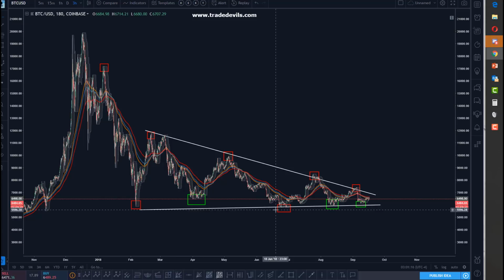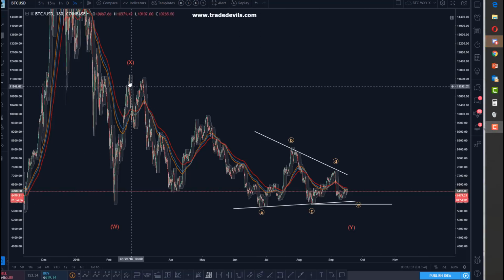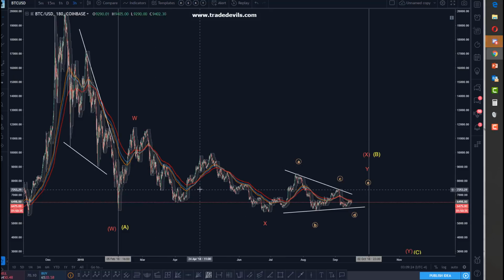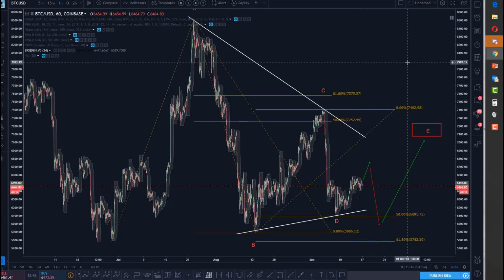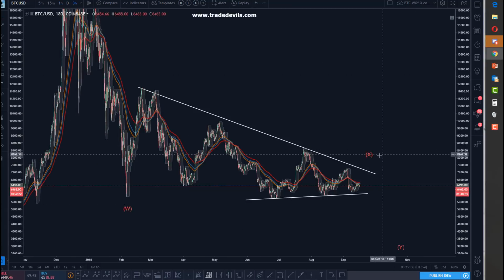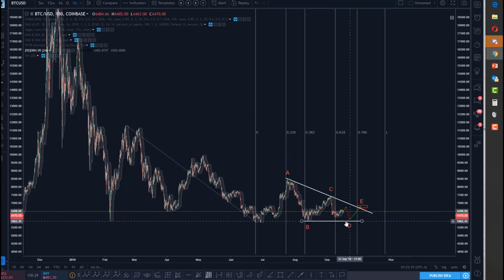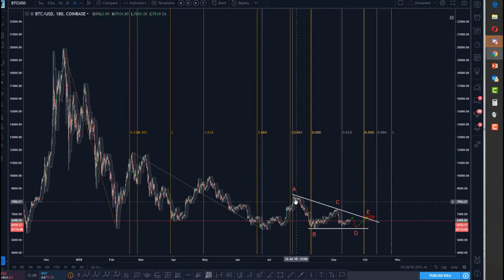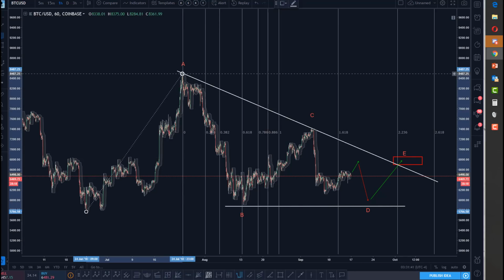Bitcoin Technical Analysis : Gotta Be a Pony, I Mean Triangle, In There Somewhere [Sep. 17, 2018]